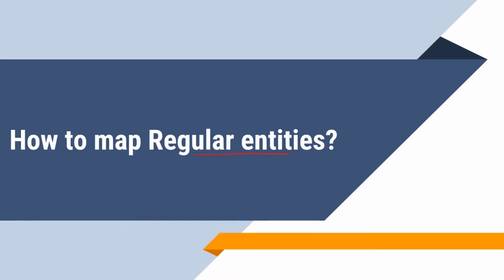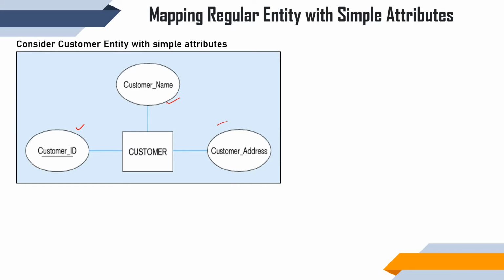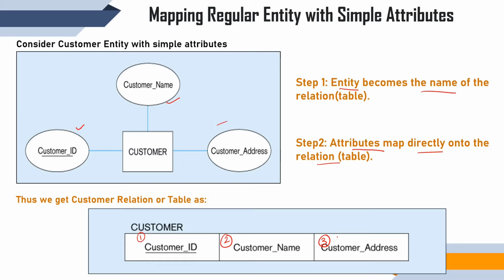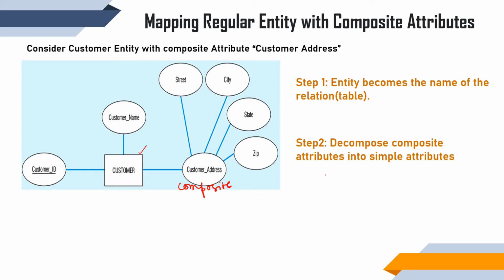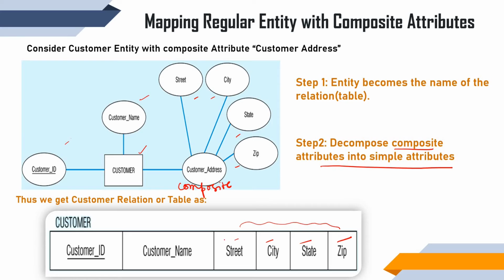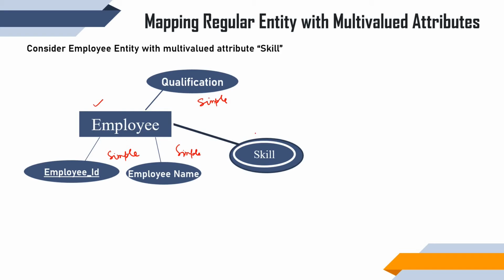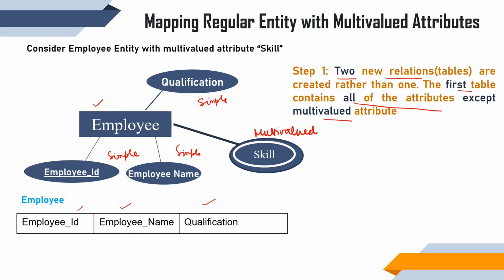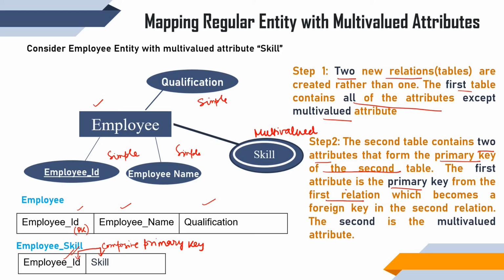DBMS-12 | Dr. Debika Bhattacharyya | Mapping ERD to Table Structure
In this video Mapping ERD to Table Structure is discussed. At first how to map regular entity with simple, composite and multivalued attributes into table structure is explained clearly with example.